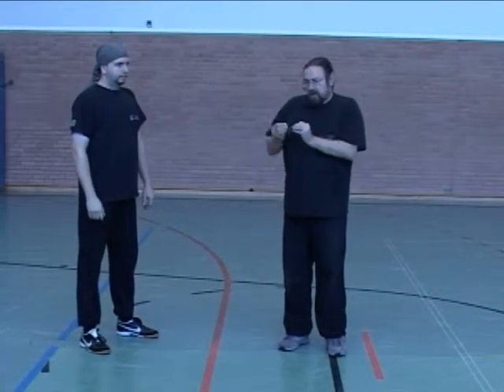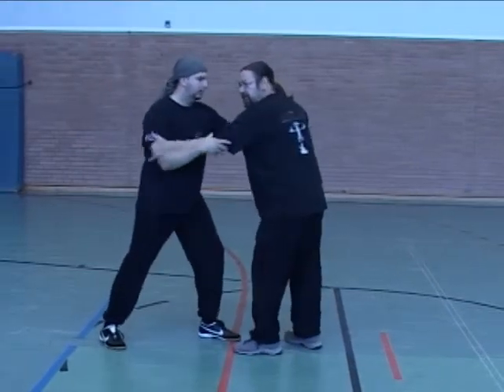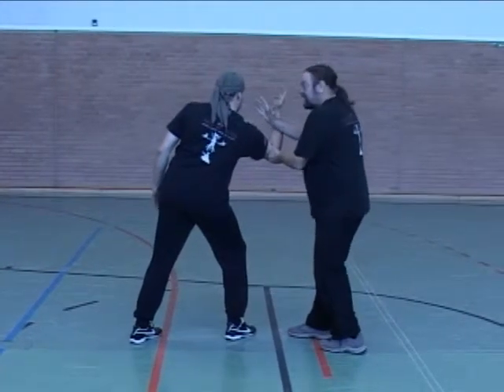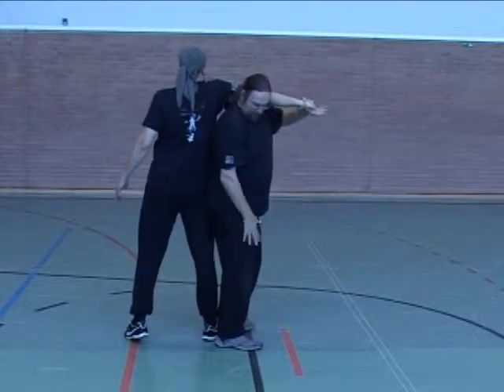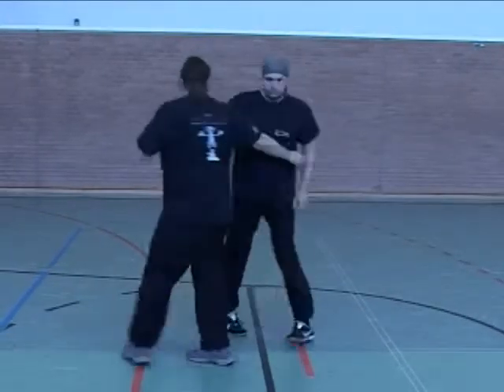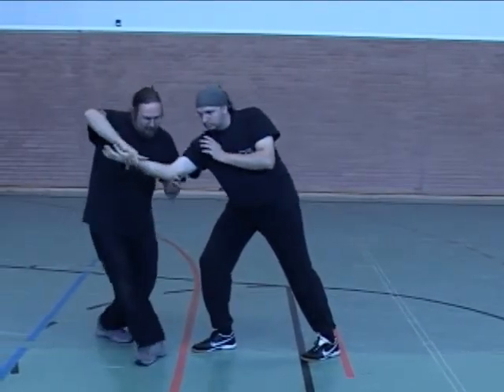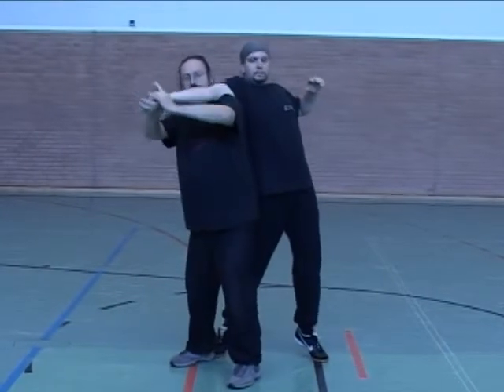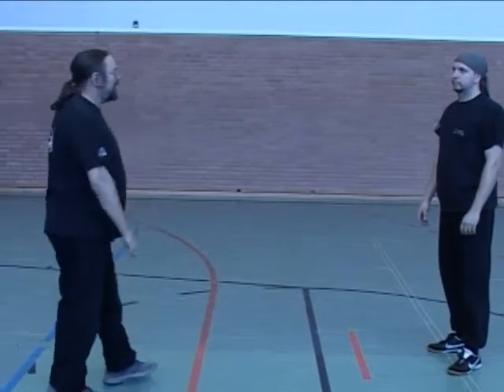Wrestling At the Arms Pushing Through Arm Break Drill 6.f4v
Arts of Mars Academy for Historical European Swordsmanship publishes commercial books and DVDs on different subjects within Historical European Martial Arts.

This is the follow on video from the Wrestling in the Arms Drill 5.  Here we look at when we push through the opponent and execute an arm bar with break.

This is designed within a complete sequence of drills building up to a more complex technique pattern which has the characteristic of circularity. That is the same techniques come up in different position for both the defender and the attacker depending upon how they counter the opponents move.

Please comment but keep on topic!